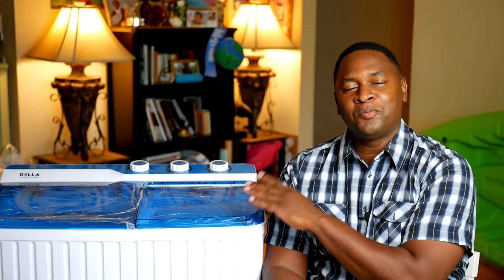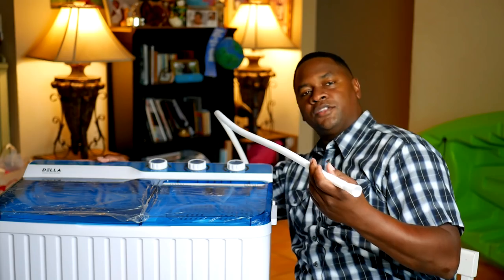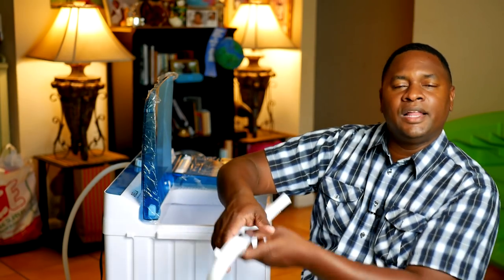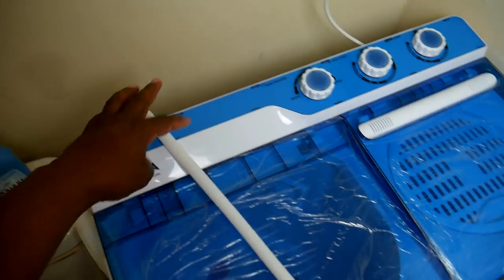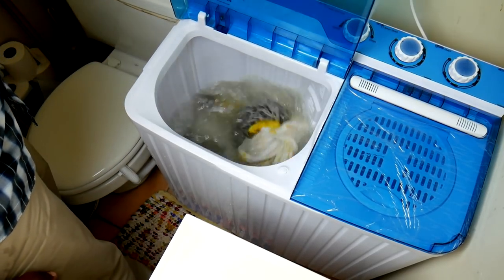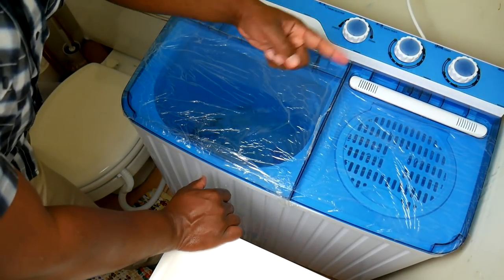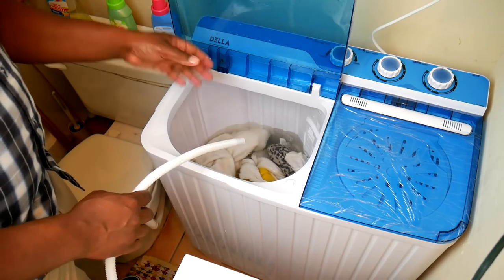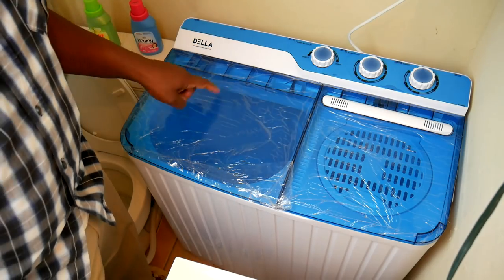Della Portable Mini Washing Machine Complete Review (Amazon Link in description)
This is my thumbs up review of the DELLA Portable Mini Compact Twin Tub Washing Machine Washer Spin Dryer Cycle (9KG)  048-gm-48216 with BUILT-IN PUMP. and no its not sponsored I just like to help bring to light great affordable and obscure products. this washing machine is perfect for apartments or any tight places that dont have washer hook ups. it is a fully manual washer though meaning you have to add and turn off water yourself as well as transfer clothes from the wash section to the spinner and back again for rinsing. the washer is in my opinion washes the clothes with a similar agitation strength to a normal home washer. let me not forget though the spinner spins out 90 percent of the water it will not be dry enough to wear but hanging it dry will only take several hrs for light items. towels and jeans will take longer.

Newest 2020 model with pump from Amazon: (If out of stock try links below)

If out of stock here are other models with the pump feature:
Kenwell:
Zeny:
Rovsun Portable washer:

There are a few other options but they may not have the pump included.

Stainless steel drying rack

Additional warranty for 3 yrs.

Canada Amazon, similar washer:

Panasonic 25mm f1.7 lens